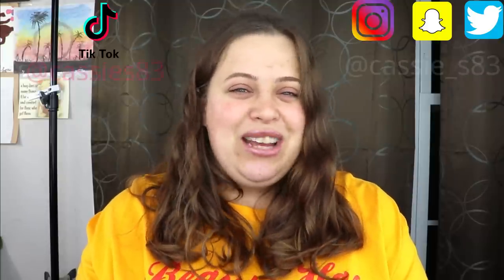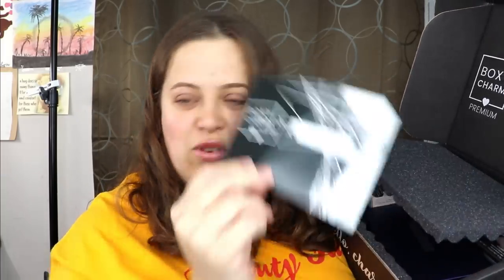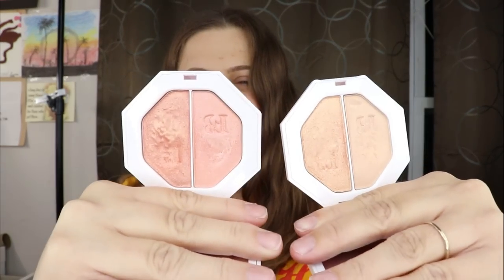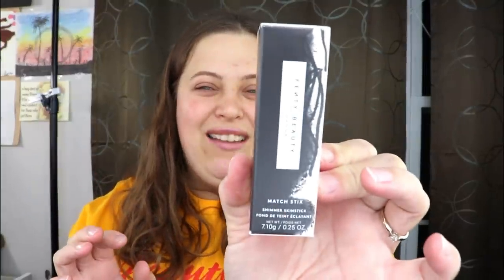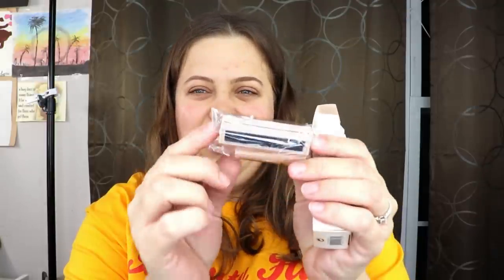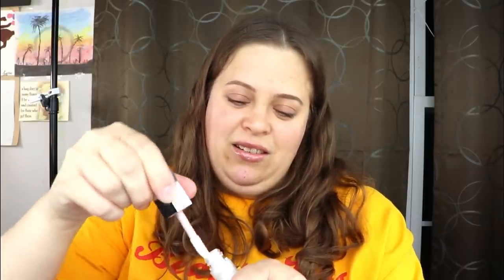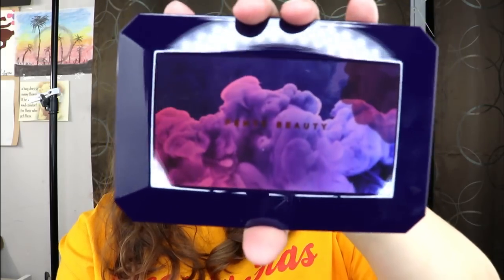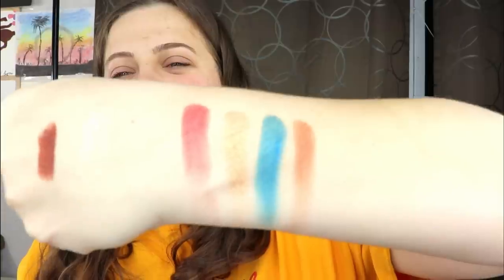BOXYCHARM PREMIUM UNXBOING | MARCH 2020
Hey guys! Today's video is a Boxycharm Premium featuring Fenty Beauty Unboxing!! Were you guys excited for this take over?  I would love to know what you guys got in your box! XoXo

Boxyluxe is a quarterly subscription box. It is $49.99 with 8 or more items with at least $275 worth of products in your box.